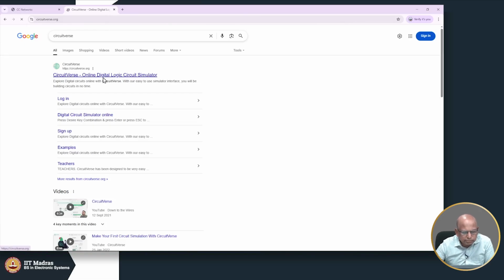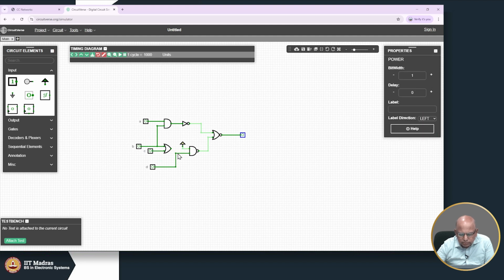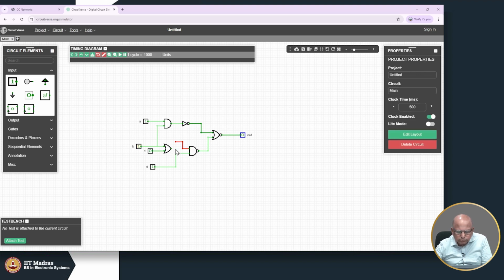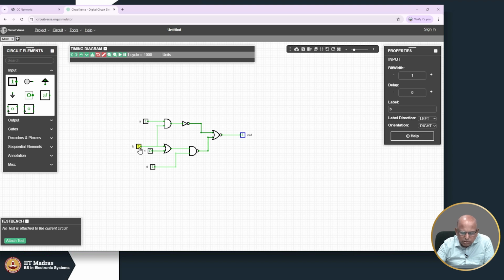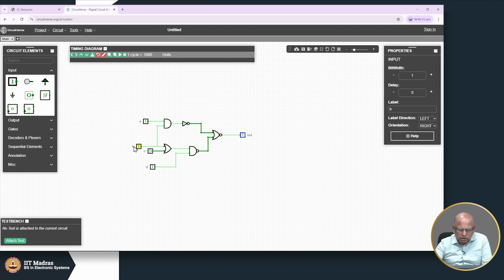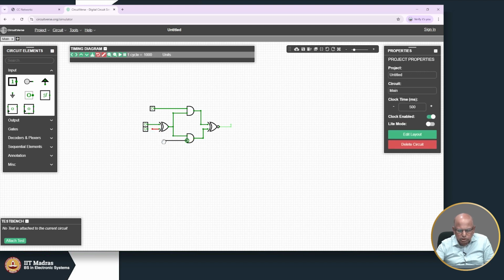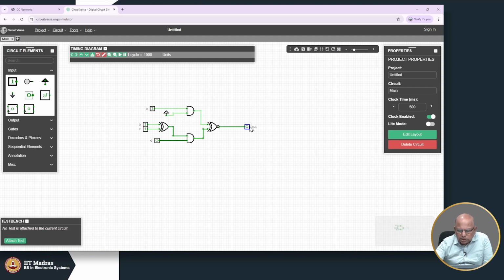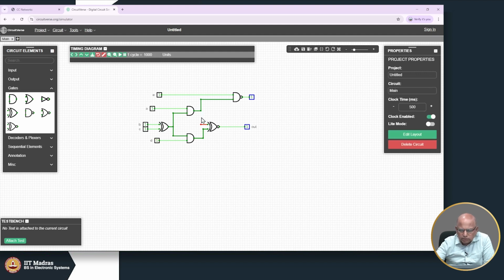W3L23 - Test Vector Generation and Fault Simulation Tools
- Demonstrates the use of free online tools (CircuitVerse) for simulating faults and generating test vectors. - Walks through step-by-step fault injection and simulation using CircuitVerse. - Shows how to identify which faults are detected by specific test vectors.
VinyanaTech.